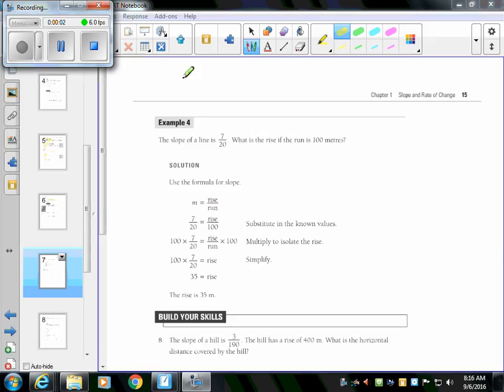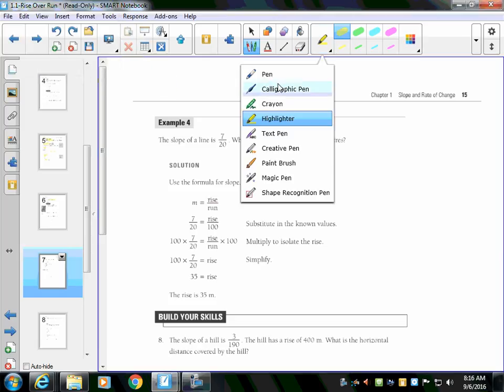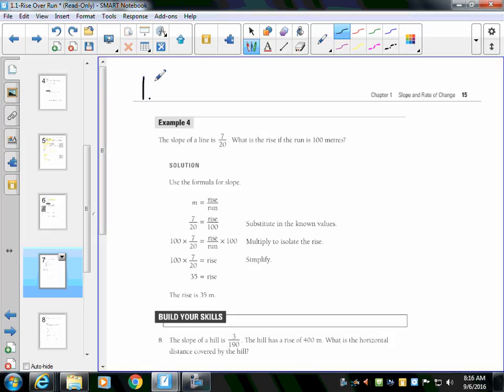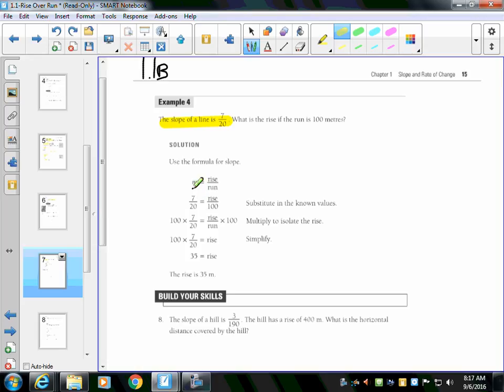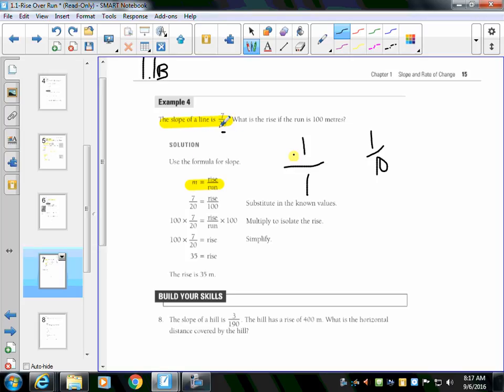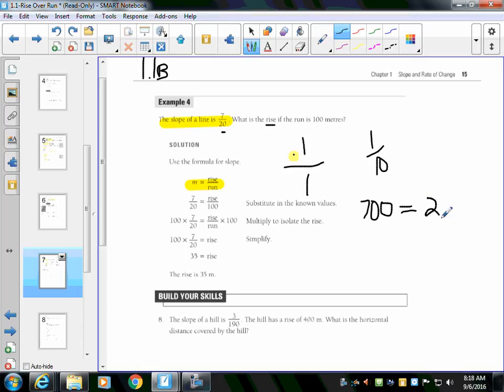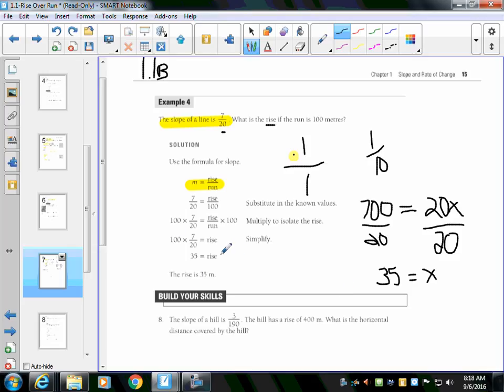1 1 B part 2